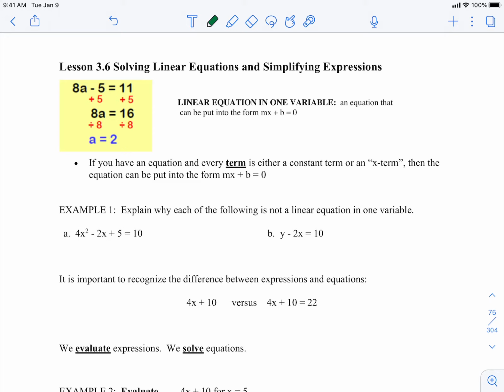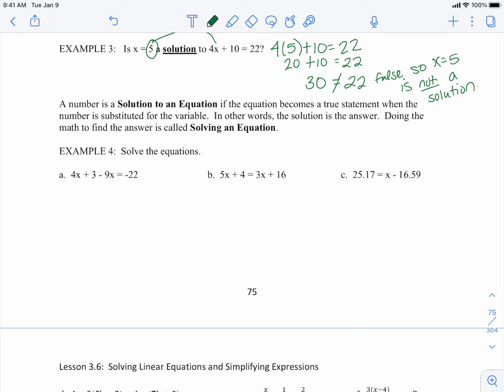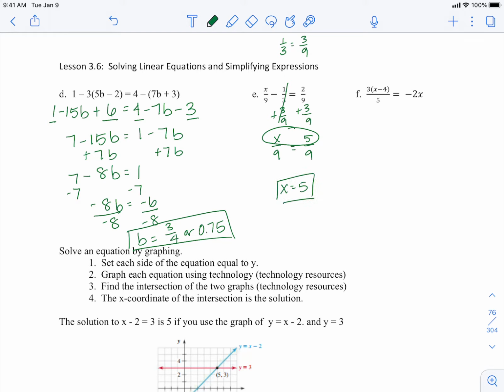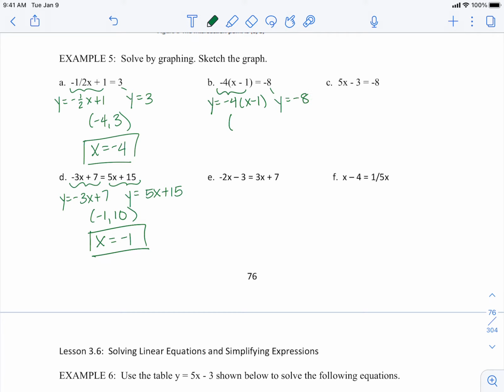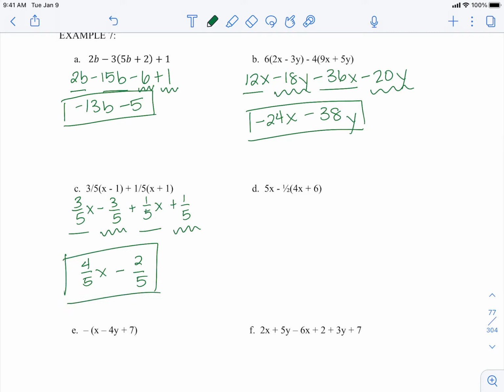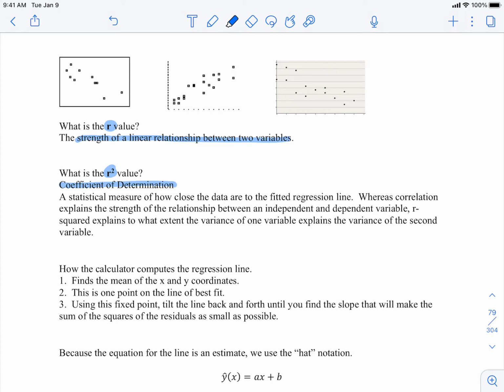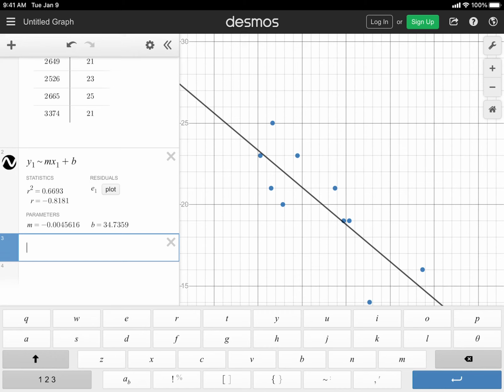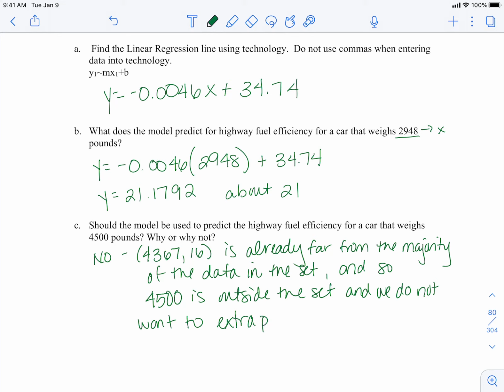Data Modeling 3.6 Notes